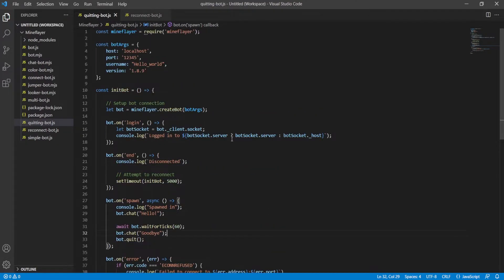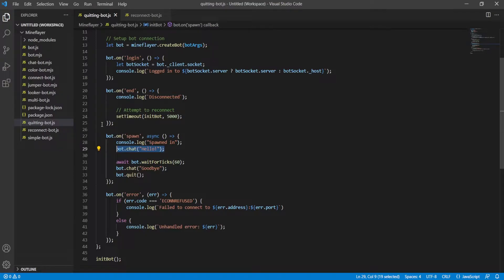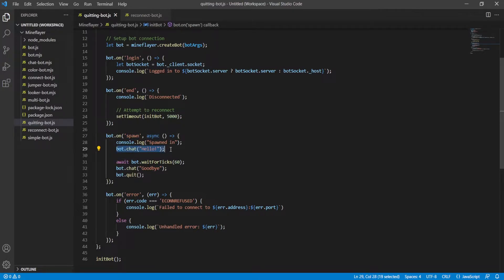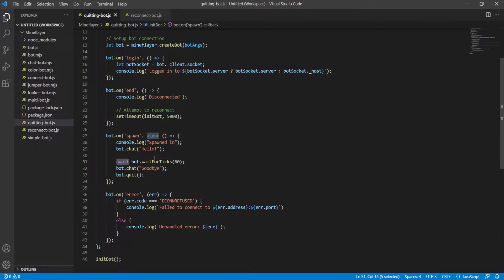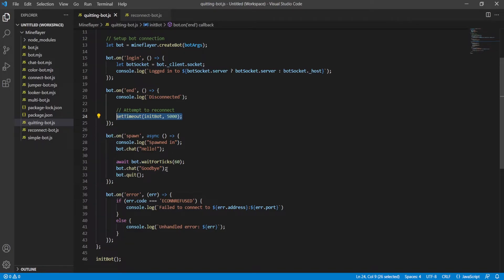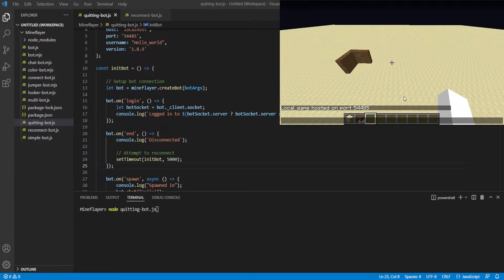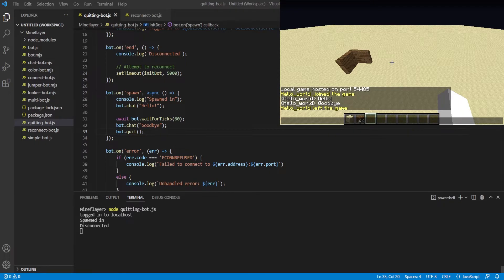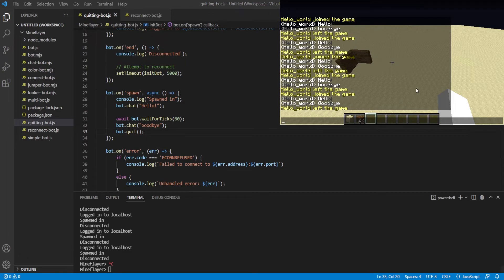Minecraft Bot Disconnects from Server | Mineflayer.js Guides Ep.4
In this video we cover how to have your bot disconnect from a server on a timer, and include a brief introduction into sending basic chat messages.